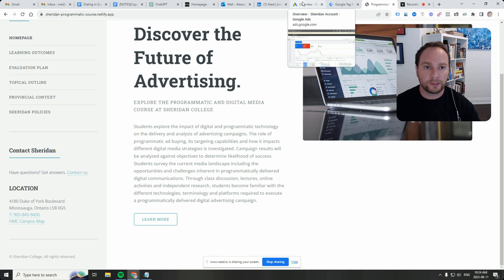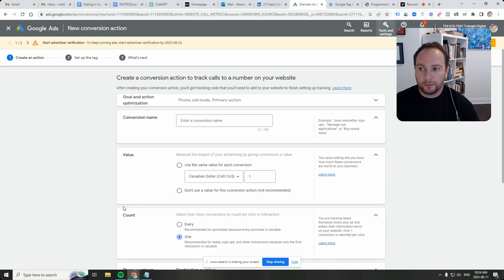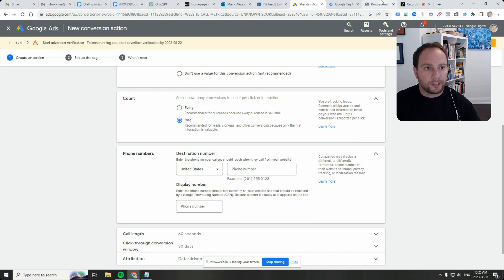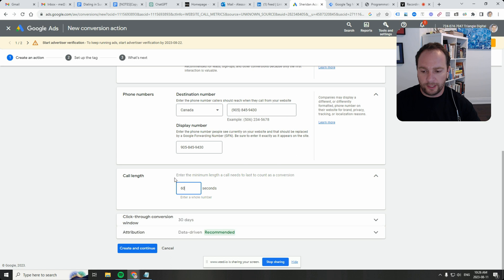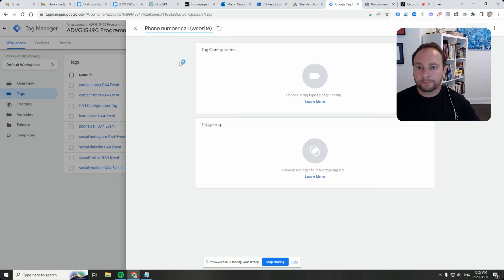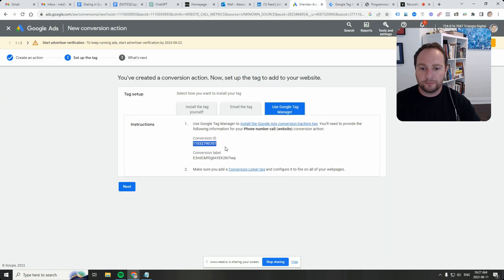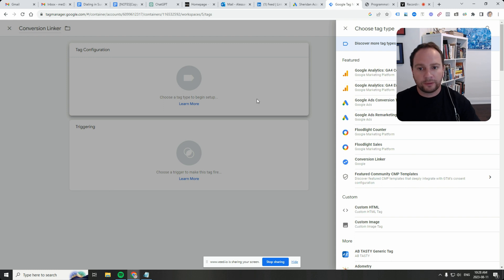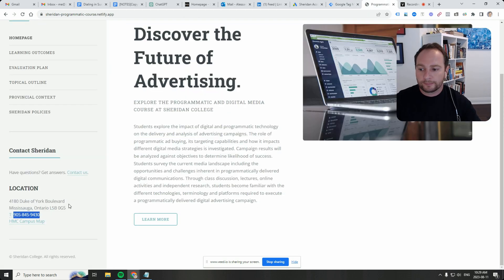Google Ads Call Conversion Tracking Implementation in GTM | Step-by-Step Guide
Learn how to set up Google Ads Call Conversion Tracking using Google Tag Manager (GTM) in this comprehensive tutorial. Discover the exact steps to seamlessly track and measure valuable phone call conversions generated by your Google Ads campaigns. Whether you're a marketer, business owner, or digital enthusiast, this guide will walk you through the entire process, from creating the necessary tags to verifying the implementation. Improve your campaign insights and optimize your ad spend by accurately attributing call conversions back to your Google Ads efforts. Watch now and unlock the power of data-driven decision-making with Google Ads Call Conversion Tracking through GTM!